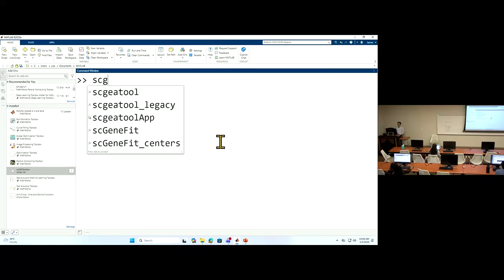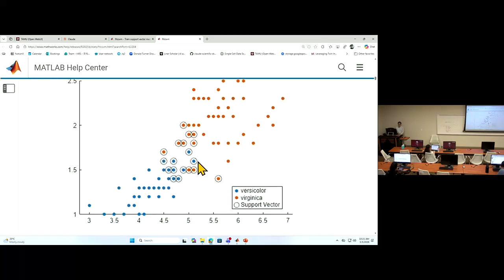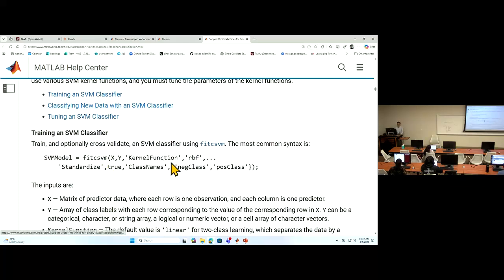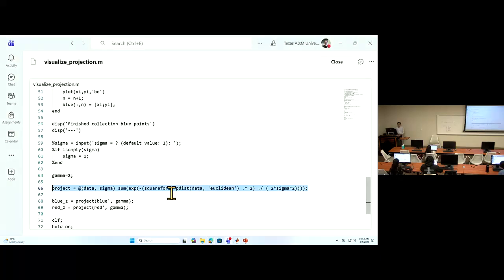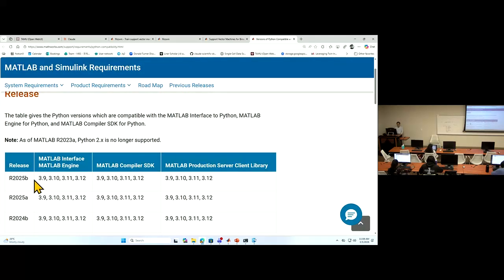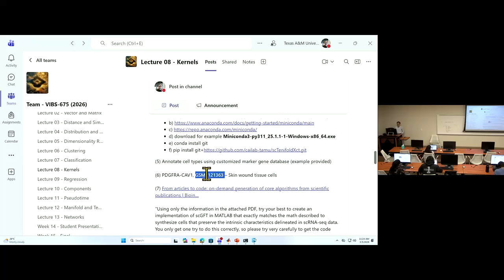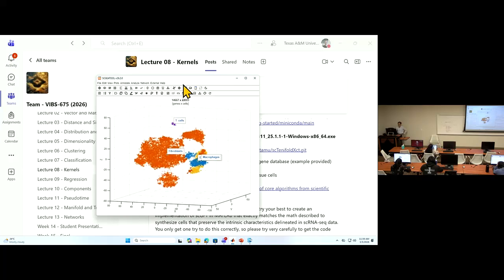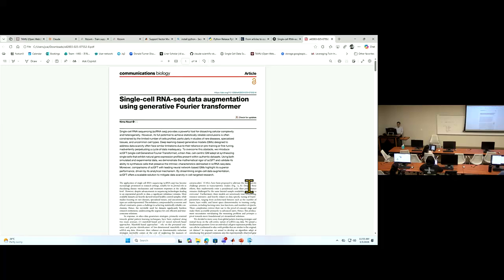2026 03 05 VIBS 675 600 Single Cell Data Analysis J Cai VIDI 115 Spring